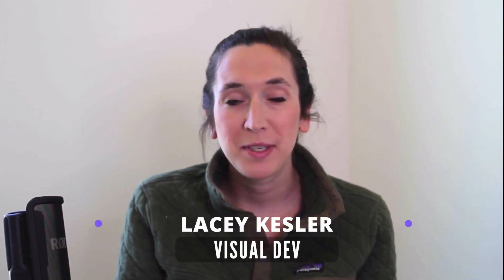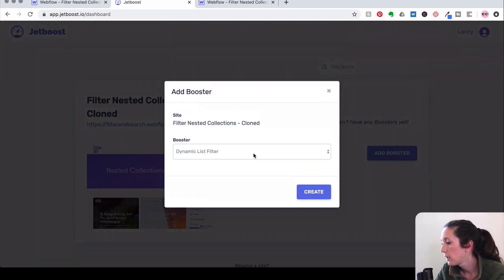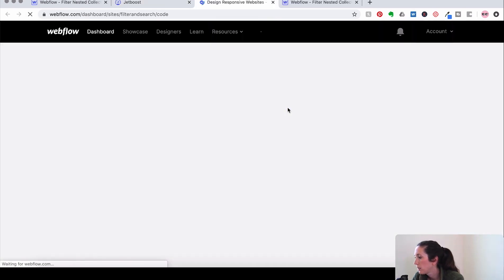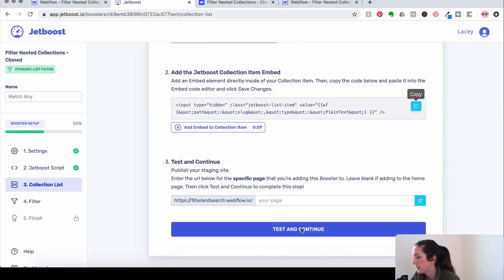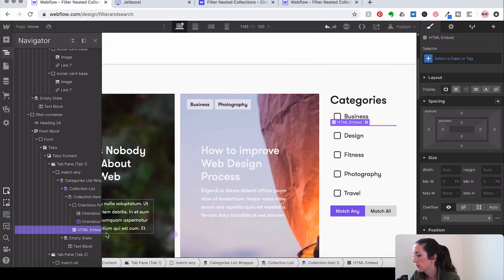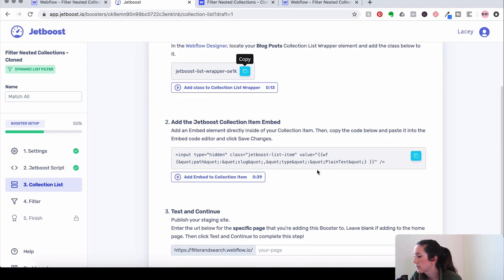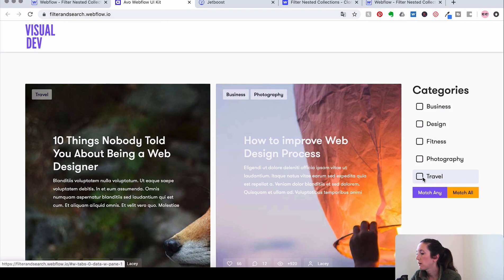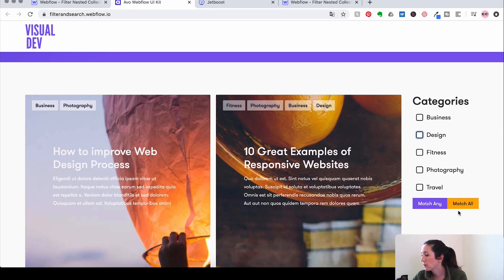WEBFLOW TUTORIAL // How to add SEARCH to the Webflow CMS using Jetboost WITHOUT WRITING ANY CODE!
In this video, I'm going to show you how to add search to the Webflow CMS using Jetboost, without writing any code! Webflow recently released Nested Collection Items, so Jetboost works perfectly out of the box with that new release. You do not have to write any code (nocode) to add search to your Webflow site. In fact, Jetboost makes this incredibly easy with only copy and pasting elements into your Webflow project.